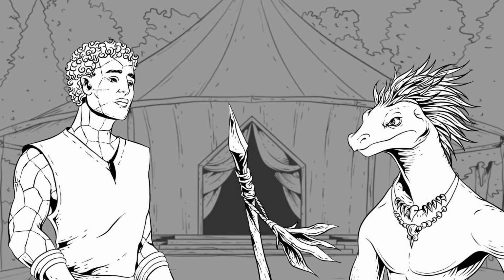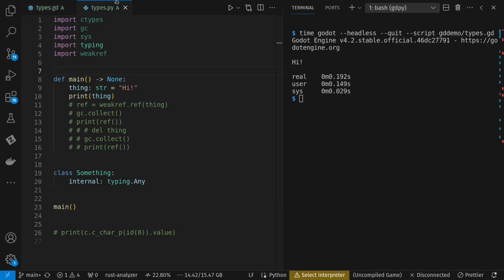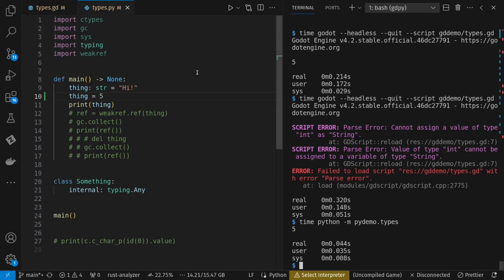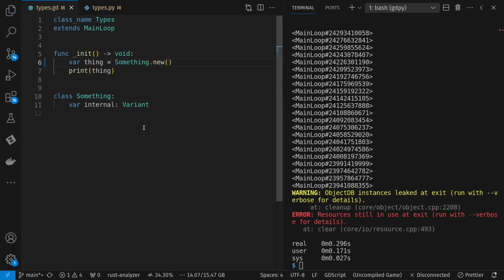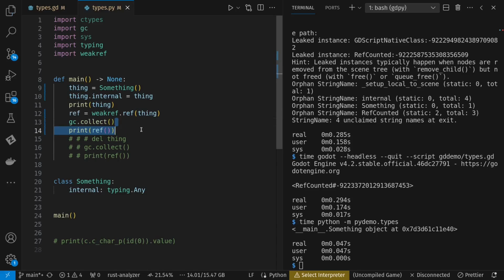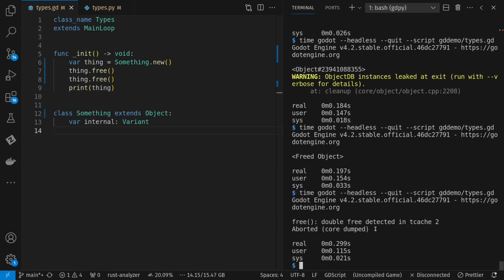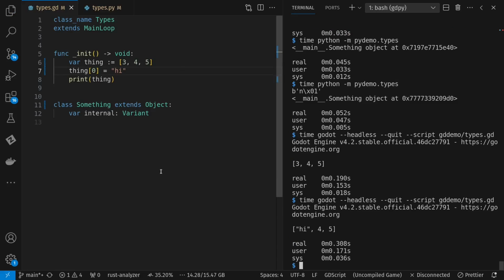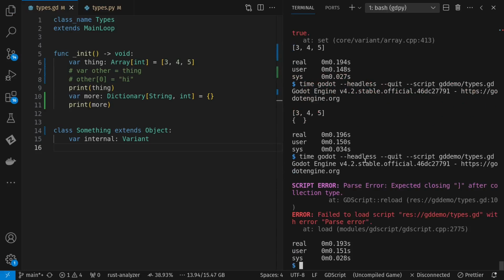Godot's GDScript for Programmers: Static Types & Memory Safety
0:00 Intro
0:29 Why GDScript
0:52 Exploring in VSCode
1:26 Script as a class
1:53 Python equivalent
2:21 Type checking in Mypy & GDScript
3:33 Declarations in Python vs GDScript
4:28 GDScript Variant type vs nullable objects
5:04 Script class cache
5:38 Reference counting and cycles
6:52 Python cycle collection
8:08 GScript manual memory management
9:50 Python memory unsafety
10:44 GDScript typed collections or not
11:51 Dynamically checked type safety
12:33 No type parameters on dictionaries
13:14 Closing thoughts